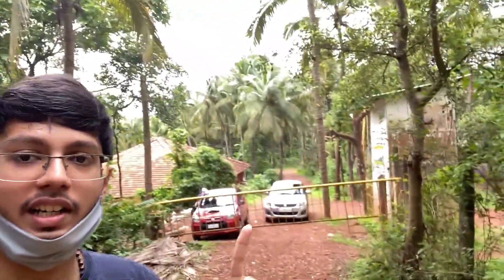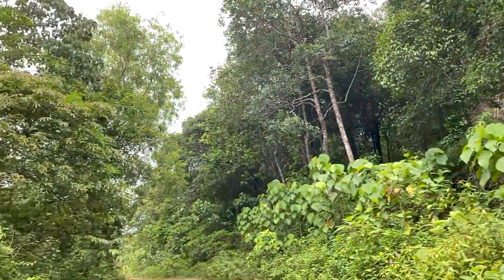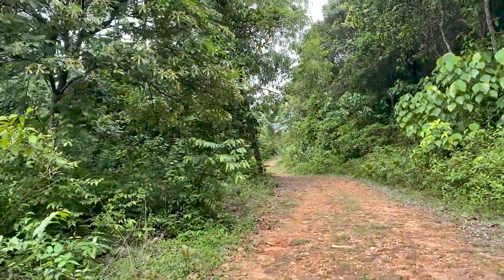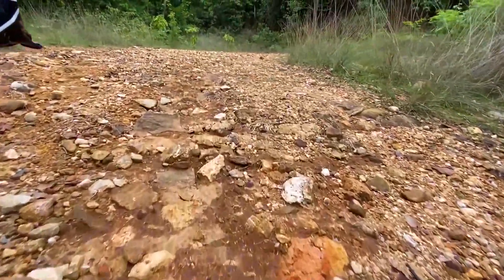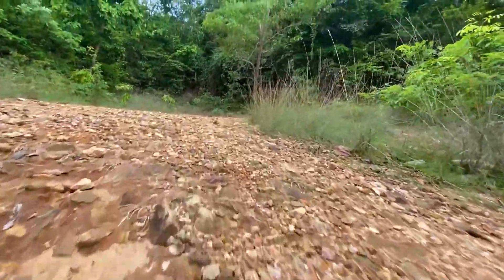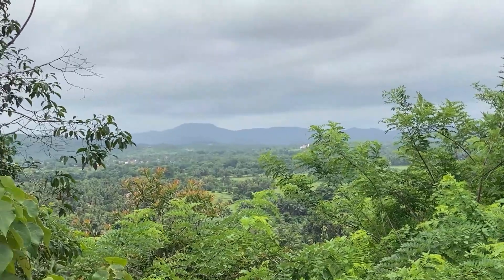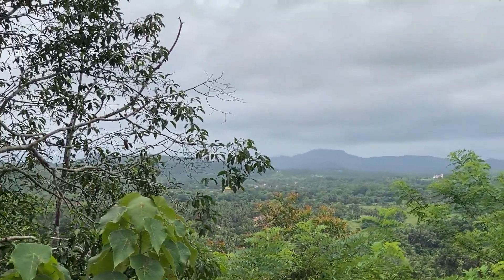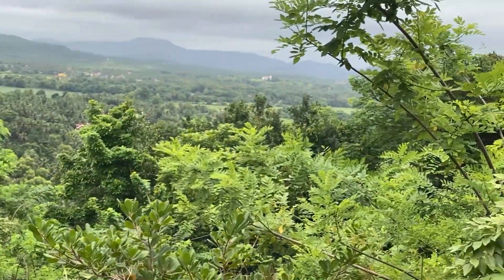BUDDHA HILL-Paroda, Goa | One of the most Peacefull Places in Goa | First Vlog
This being my first vlog s a bit mess. i also recorded most of the vlog footage in slowmotion so it does not have audio.